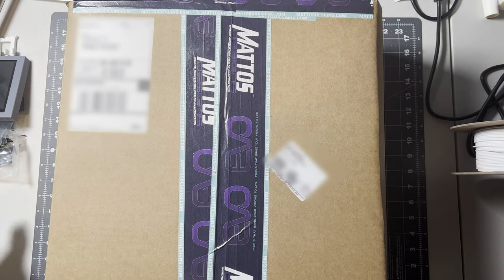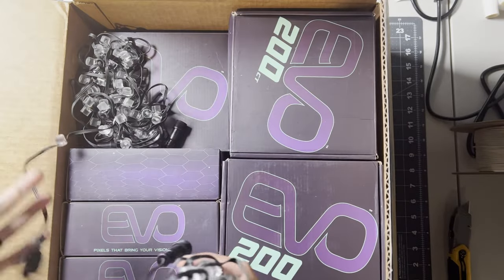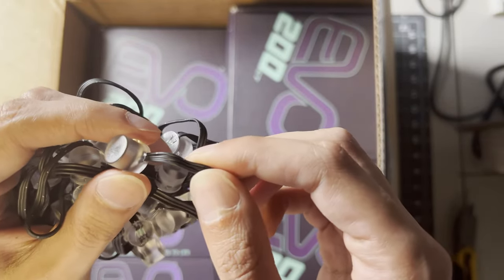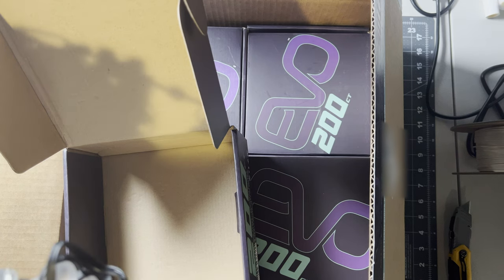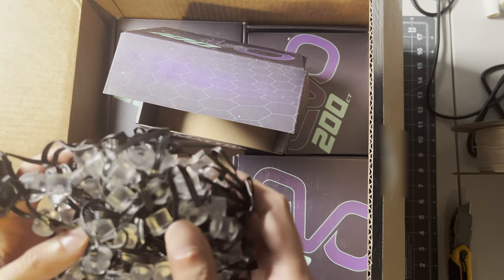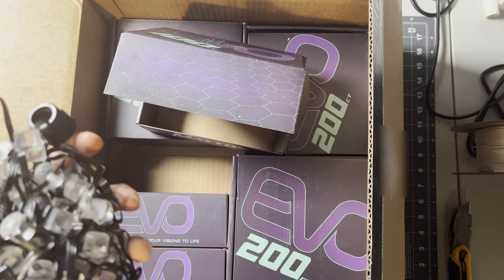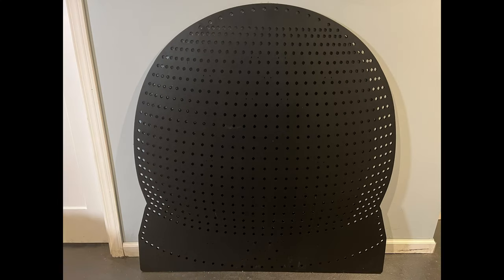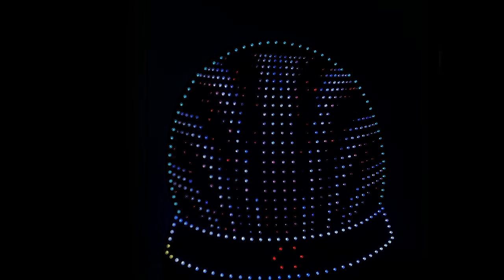2023 New Products - EVO Pixels and EFL Globe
Unboxing the new Mattos EVO Pixels and using them for the first time in the new EFL Globe NSR

Products I Recommend